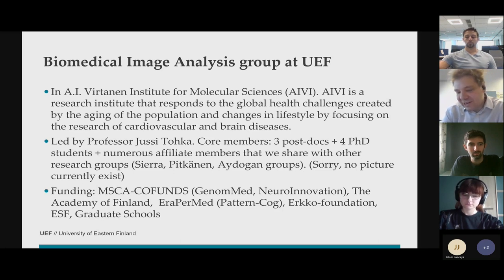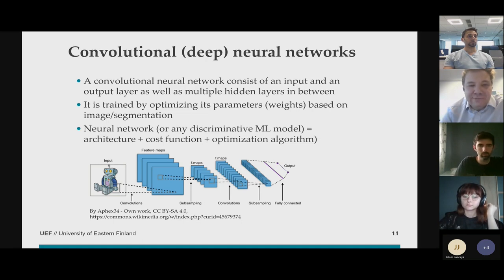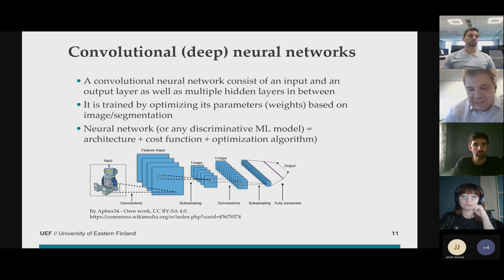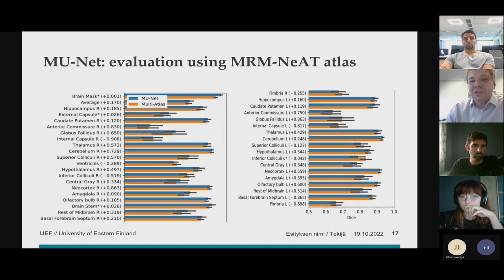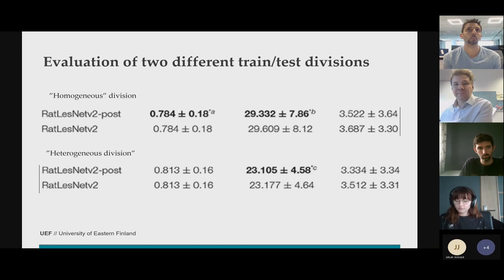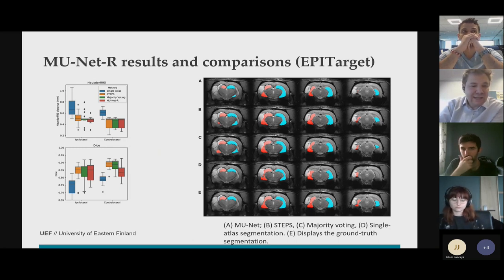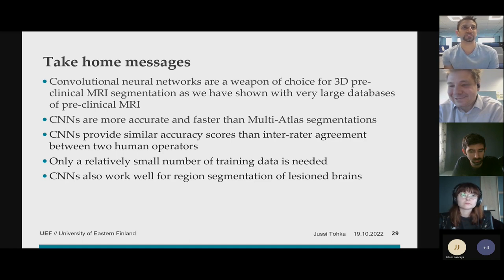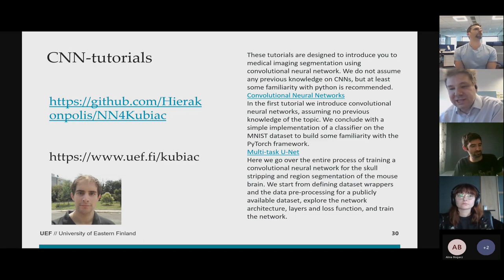Convolutional neuralnetwork for segmentation of rodent brain MRI. Neuroimaging in pre-clinical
Convolutional neuralnetwork for segmentation of rodent brain MRI. Neuroimaging in pre-clinical studies.
RatLesNetv2 architecture resembles an autoencoder and it incorporates residual blocks that facilitate its optimization. RatLesNetv2 is trained end to end on three-dimensional images and it requires no preprocessing. We evaluated RatLesNetv2 on an exceptionally large dataset composed of 916 T2-weighted rat brain MRI scans of 671 rats at nine different lesion stages that were used to study focal cerebral ischemia for drug development. In addition, we compared its performance with three other ConvNets specifically designed for medical image segmentation. RatLesNetv2 obtained similar to higher Dice coefficient values than the other ConvNets and it produced much more realistic and compact segmentations with notably fewer holes and lower Hausdorff distance. The Dice scores of RatLesNetv2 segmentations also exceeded inter-rater agreement of manual segmentations. In conclusion, RatLesNetv2 could be used for automated lesion segmentation, reducing human workload and improving reproducibility.